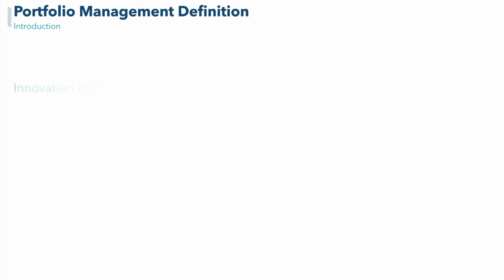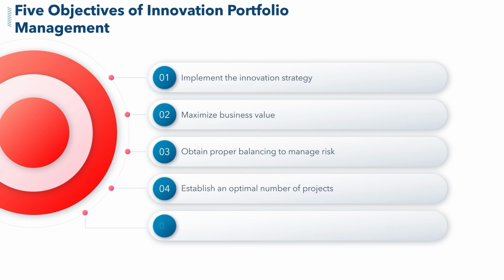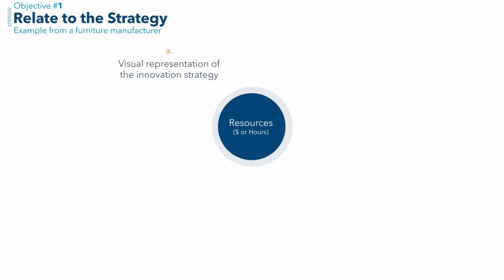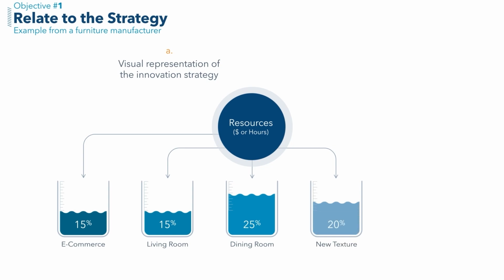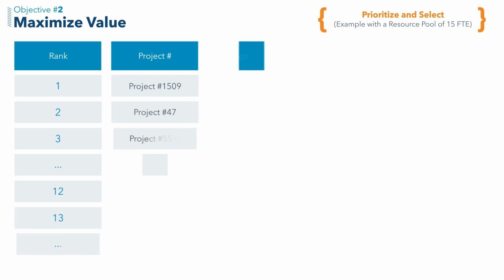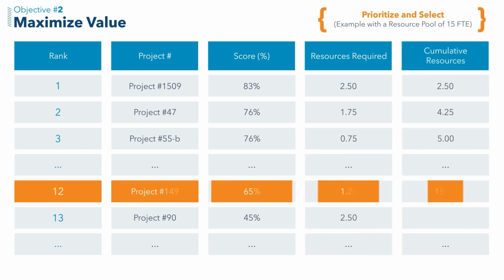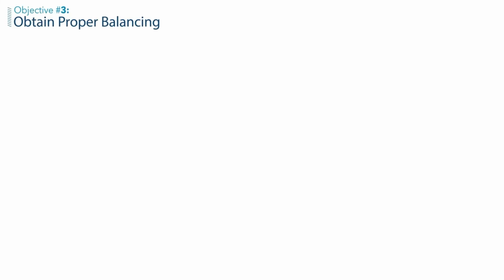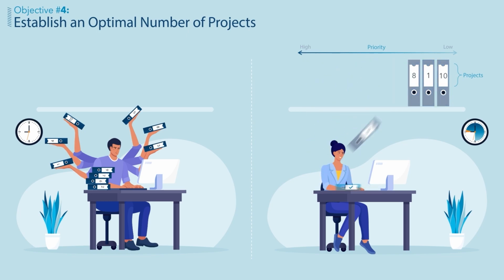Dave's Takes - What is innovation project portfolio management?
What is innovation project portfolio management?

Does the latest idea of your boss hijack your innovation agenda? Implementing portfolio management might rescue you! It will legitimize where you spent your efforts by having a joint agreement on strategic allocation, project priorities, and balancing. Ultimately, it should result in an optimal number of active projects to streamline the development.